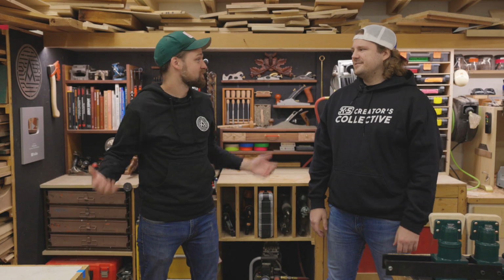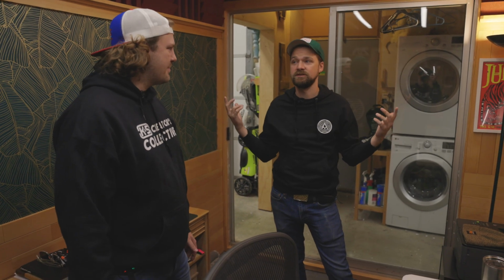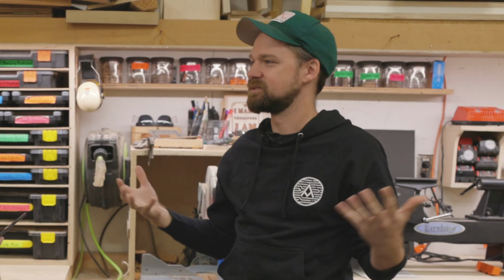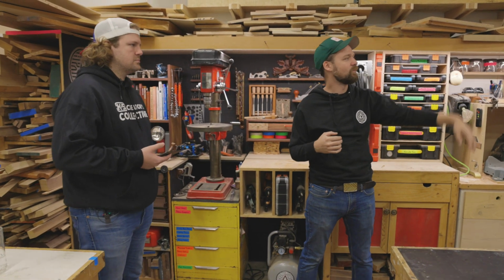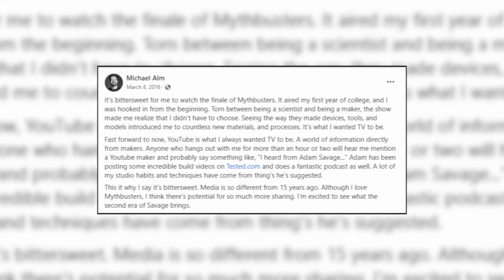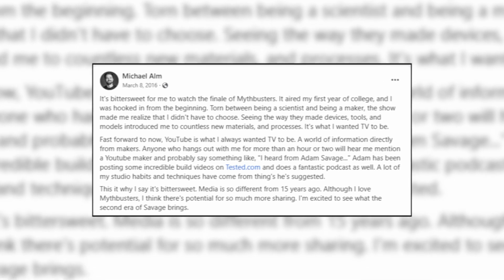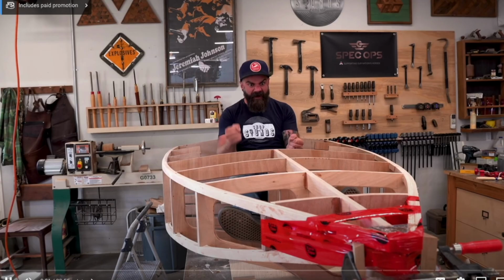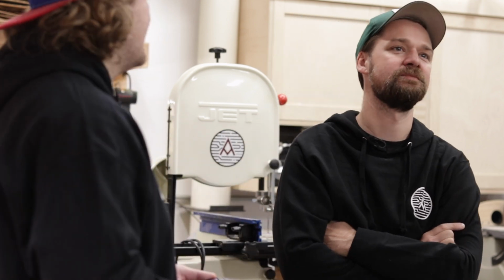Michael Alm: Patterned Plywood expert shares tips on how he built his brand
Can you build a brand off of one niche or style? For Michael Alm, that answer is yes!

In this episode, we explore how Michael's expert woodworking style, Patterned Plywood, has led to a successful business and YouTube channel. Michael shares expert tips on where he started and how he got to where he is now. We also get some great advice for creator's who may have experienced difficulty with the analytics or retention of their YouTube videos.

Michael's skill set is not just bound to this one style he has mastered. He is an excellent and well-rounded woodwork, sculptor, and overall craftsman. We encourage you to sit back, relax, and take in the beauty of how Michael's story can inspire you.

*dog in the room*

💼 Gear We Use:
MAIN Camera
Canon RF MAIN Lens
Sandisk Editing Drive
2nd Camera
Nifty Fifty Lens
DJI Mics
RODE SmartLav + Mic

✌🏻About Us:
Ted and Scott from K&S Precision Metals in Chicago are on a mission to take you behind the scenes of your favorite creators.

📗Chapters:

00:00 Introduction
01:00 Woodshop Shop Tour
07:45 The ALMmighty King of Patterned Plywood
08:57 How to Create a Niche Brand in Woodworking
11:15 Michael Alm's Sculpting Background
12:58 Being Inspired by Adam Savage from Mythbusters and Paying It Forward
15:38 AlmFab YouTube Creative Process
16:53 Risk vs Reward in YouTube Channel & Starting a Business
20:16 Serving a YouTube Audience and Community
25:10 Short Form Content Creation vs  Long Form Content Creation
27:28 Fun Projects and Being Part of the Making Community